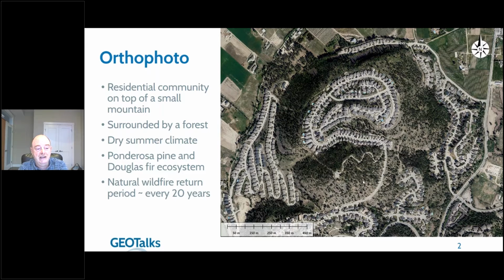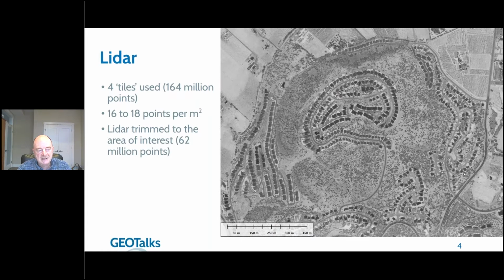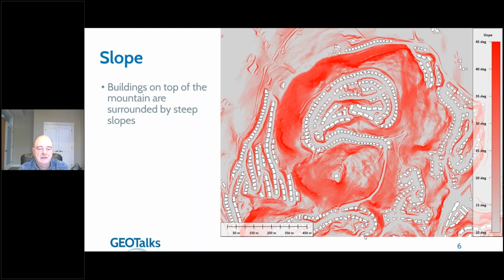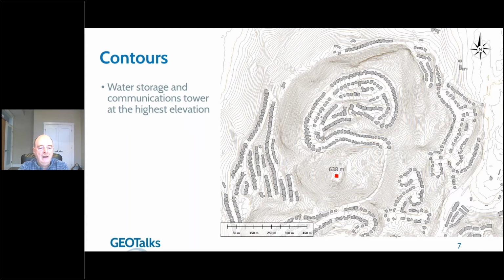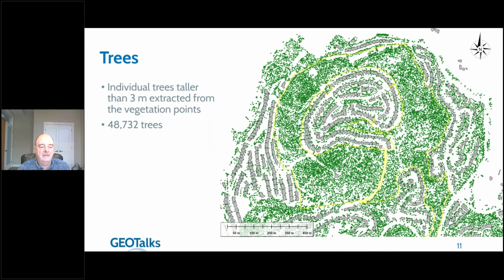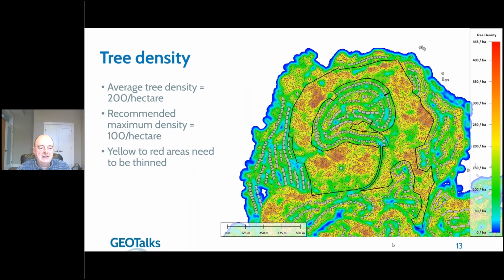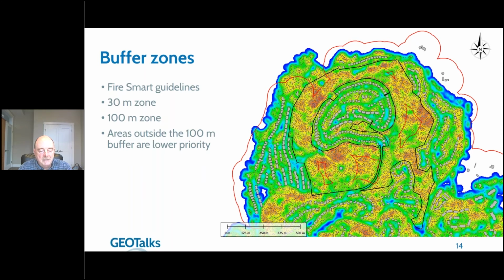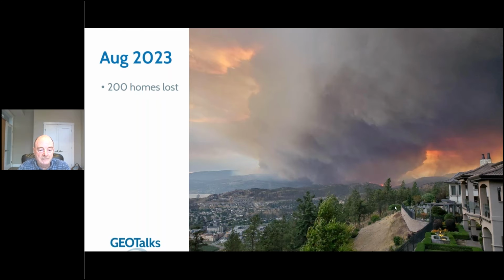GeoTalks: Mapping Tree Density Using Lidar Data – A Tool For Wildfire Risk Assessment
In this session, Dr. Dwayne Tannant demonstrates how he used Global Mapper to create a tool for wildfire risk assessment amid the disastrous wildfires in Canada. After watching a nearby neighborhood lose 200 homes this past summer in a wildfire, he was determined to analyze the hazard and develop a resource they could use to prevent further damage. In this vein, Dr. Tannant also explores options for wildfire prevention based on his findings.